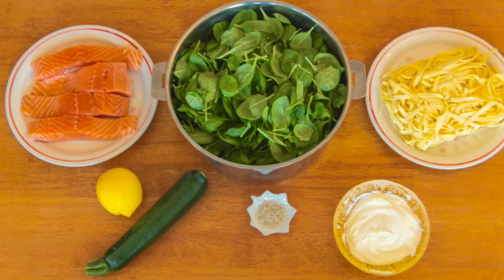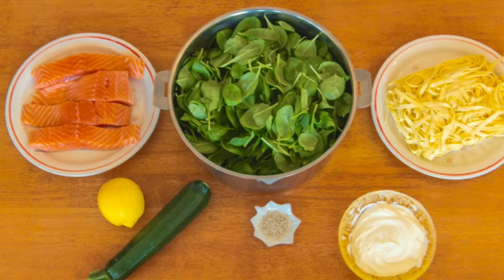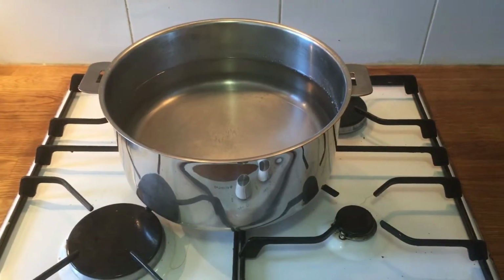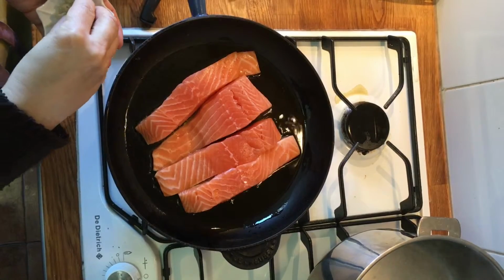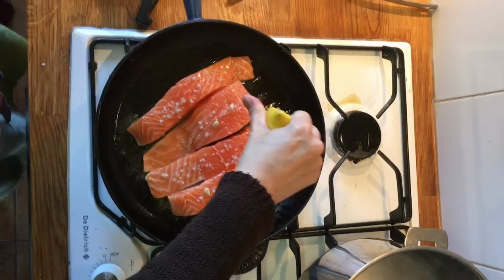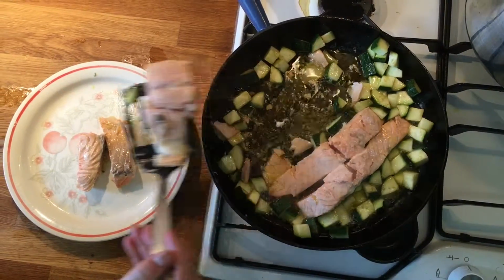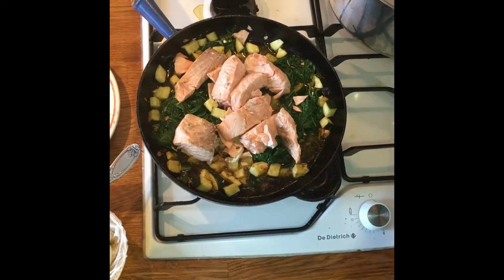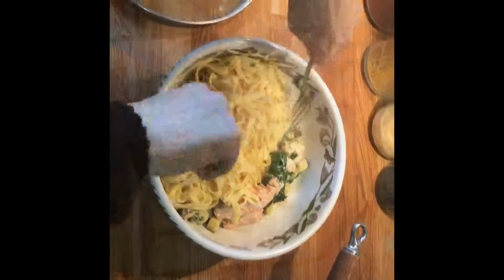Tagliatelle au saumon with Nadia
How to make tagliatelle au saumon, French way. This is a French pasta dish with salmon and vegetables in a light cream sauce. It is healthy and easy to make. Ready in only 20 minutes.